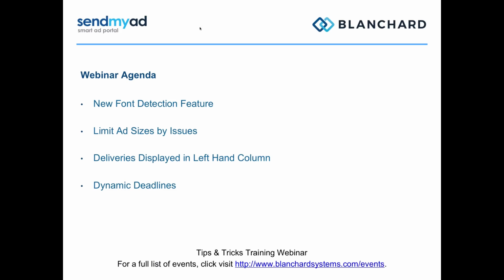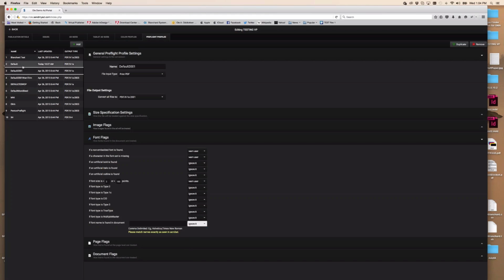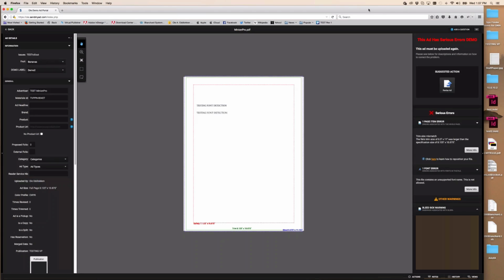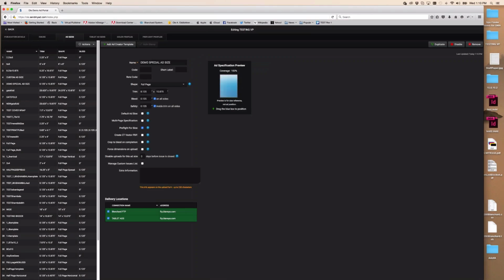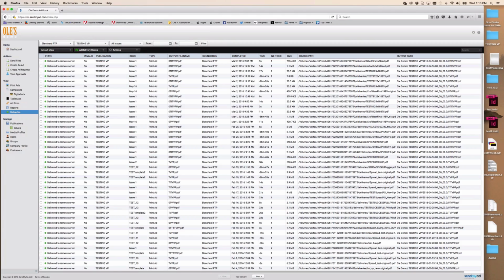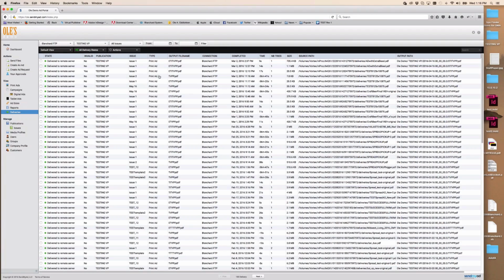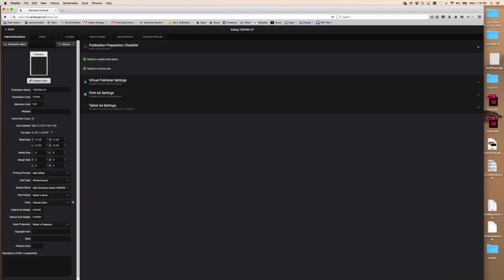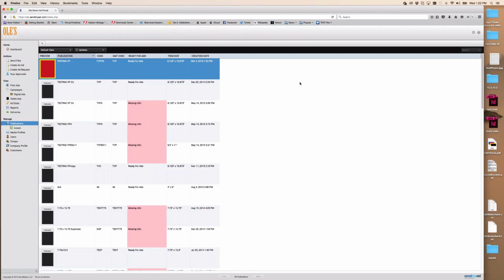SMA Tips & Tricks Webinar - June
Topics Covered:
• New Font Detection Feature
• Limit Ad Sizes by Issue
• Deliveries Displayed in Left-Hand Column
• Dynamic Deadlines